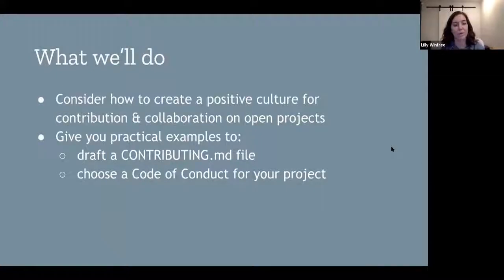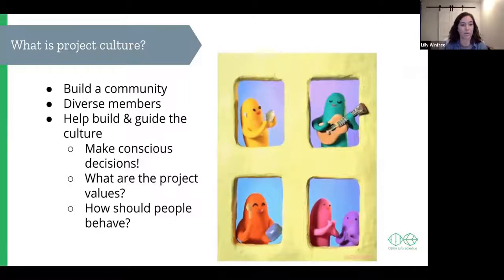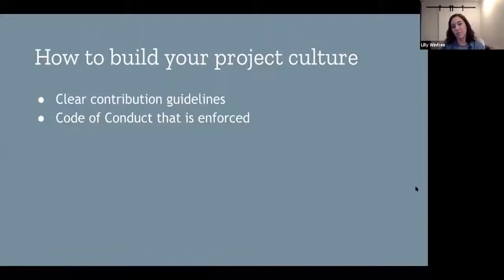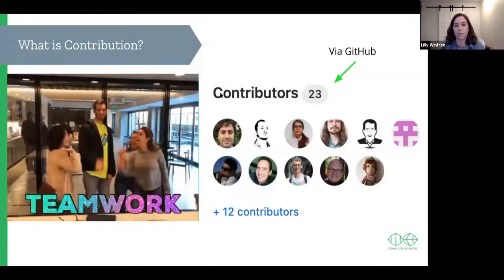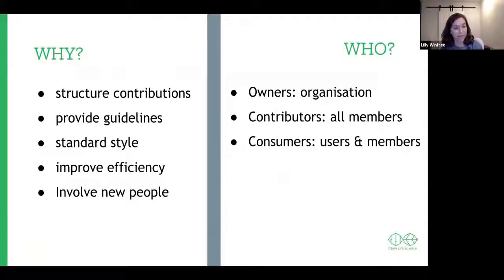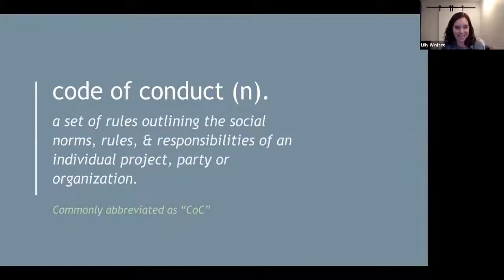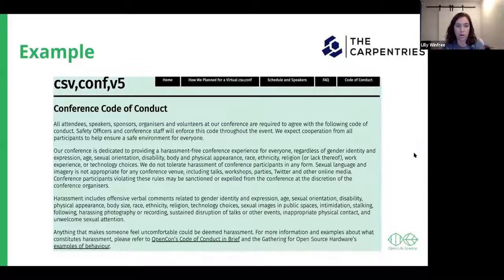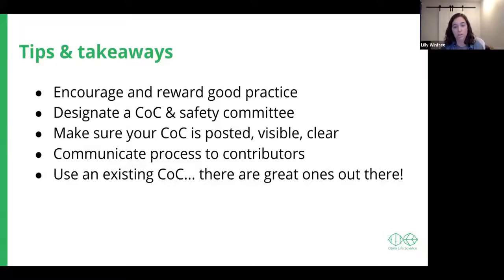Contributing guidelines and codes of conduct for open projects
This is an intro by OLS2 to Contributing guidelines and codes of conduct for open projects. The Open Life Science (OLS) program is a mentoring & training program for Open Science ambassadors.